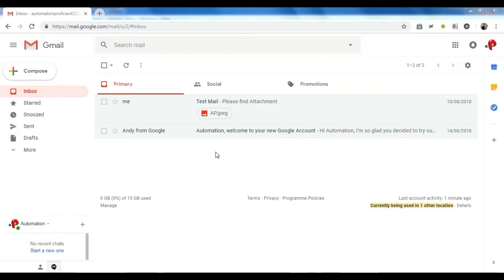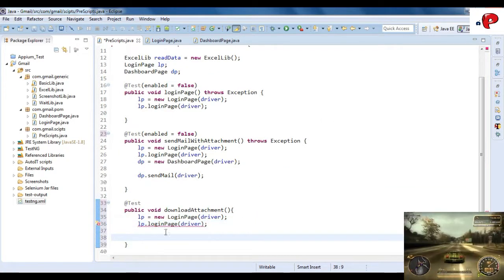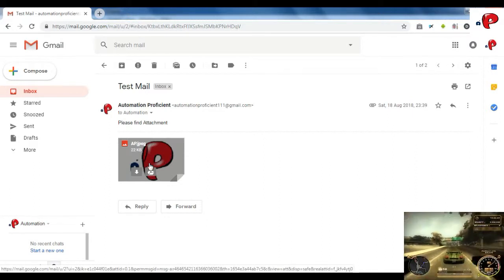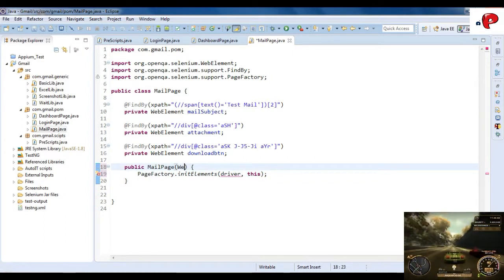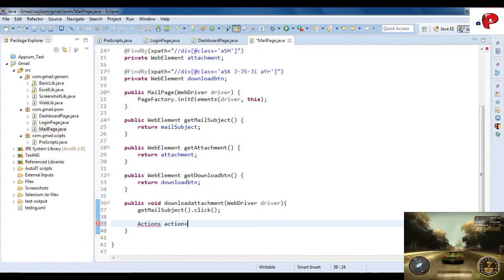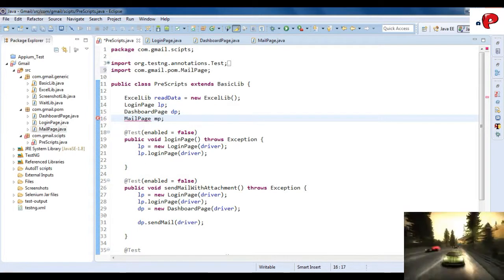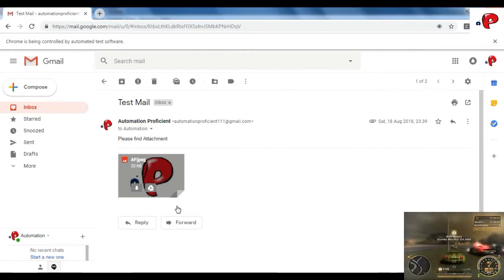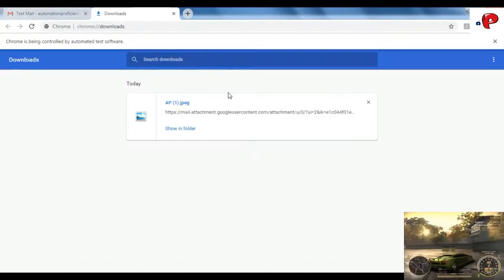Gmail Automation Framework 8 Download an Attachment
Learn step by step about each selenium TestNG framework file.

In this video, I have automated download an attachment functionality.